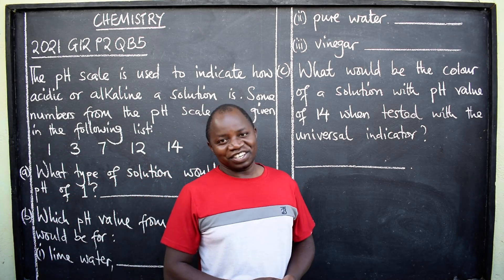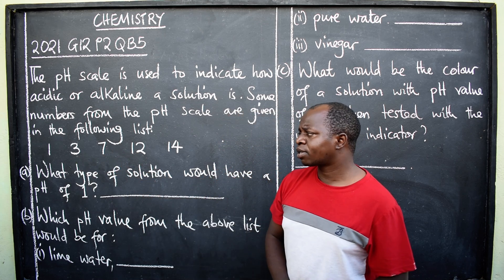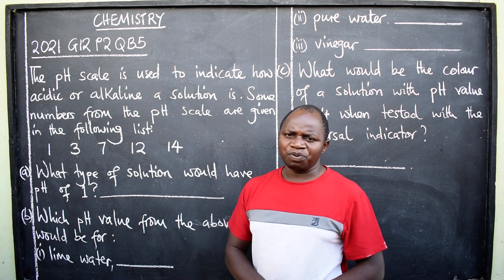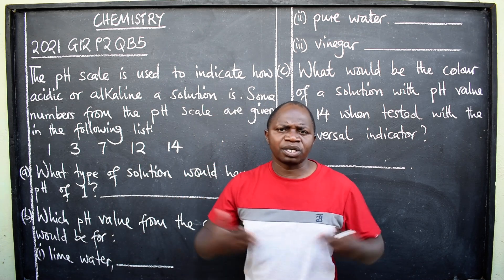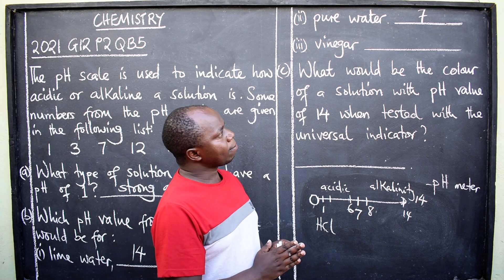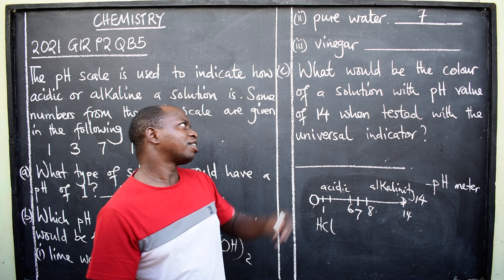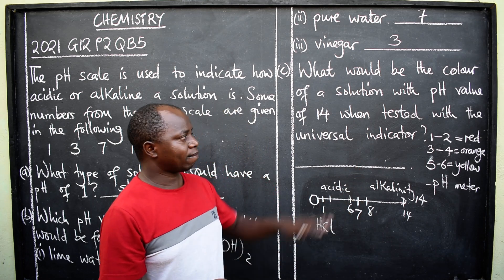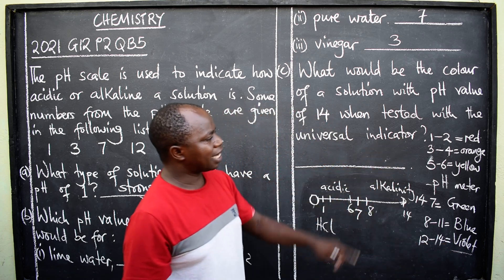CHEM 2021 G12 P2 QB5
Chemistry | 2021 Grade 12 SEC B P2 QB5